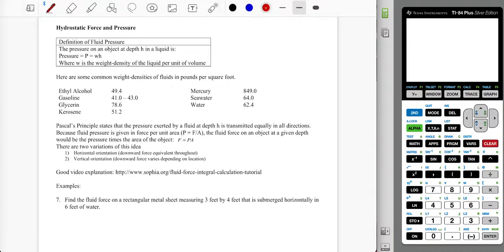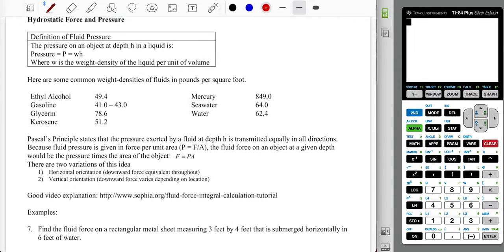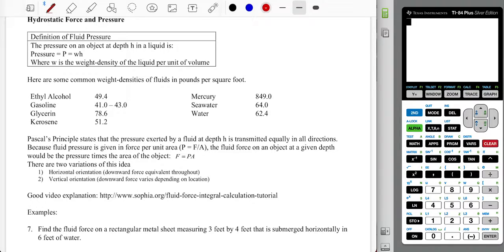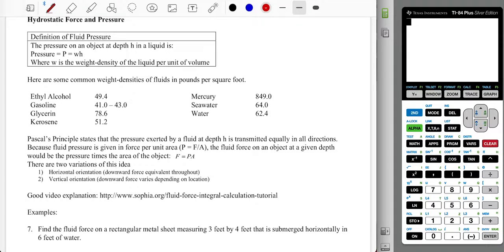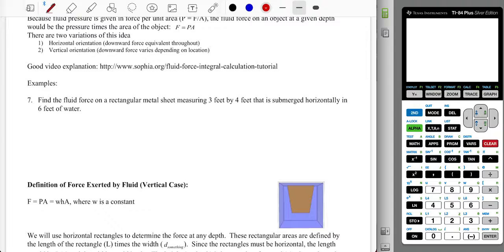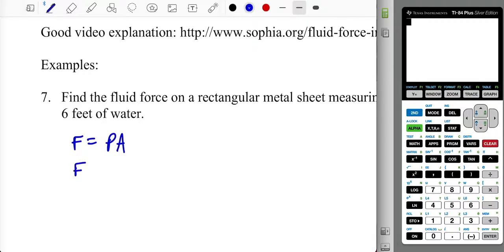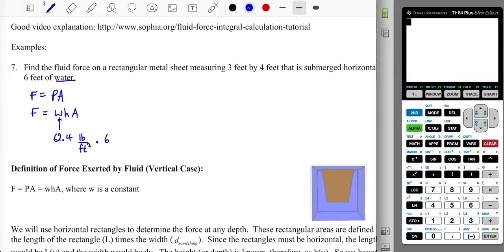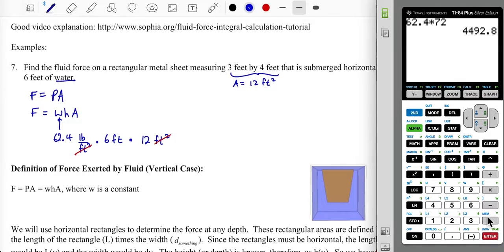Calc 2 Notes 1.3.3 p46 ONLINE